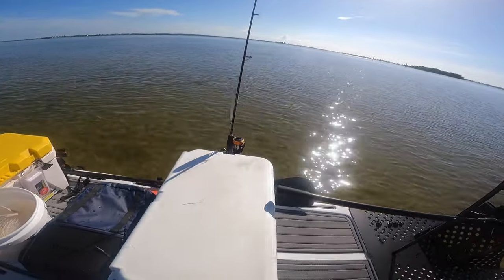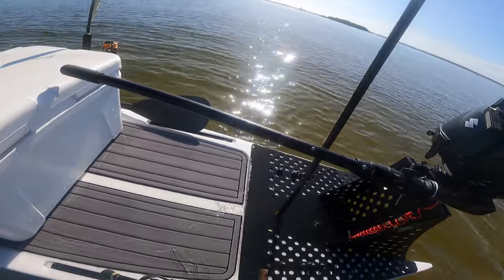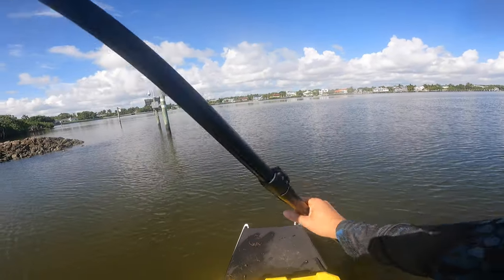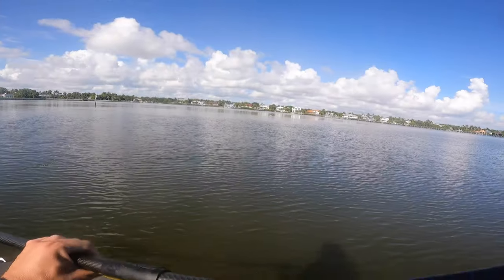Biggest Topwater Snook... From A Paddleboard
On this episode of Abenz Fishing I broke in my NEW Live water sports paddleboard that is customized by SUP customs. I absolutely love fishing on a paddleboard and I grew up doing it. This was an epic day of topwater fishing!

Learn more about my "Art of Topwater" instructional video and Fanatic Fishing

Gear Used:
13 Fishing Concept A3 Gen II - Fate Omen EH 8' Rod

CODE ABENZ15 SAVES 15% ON ANYTHING at 13